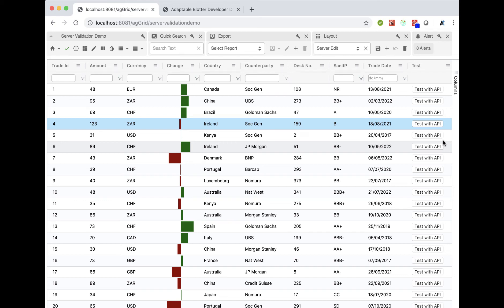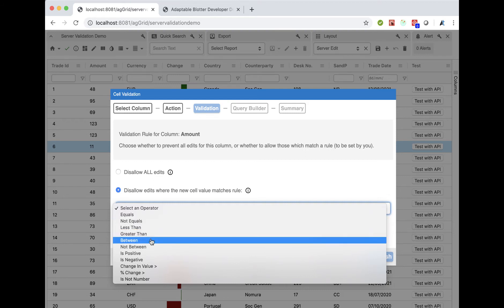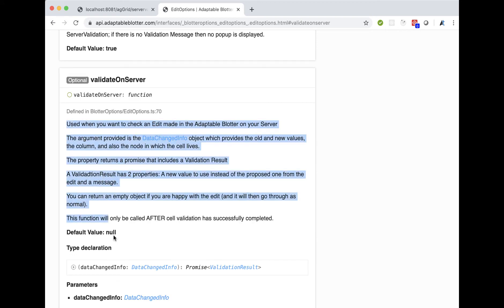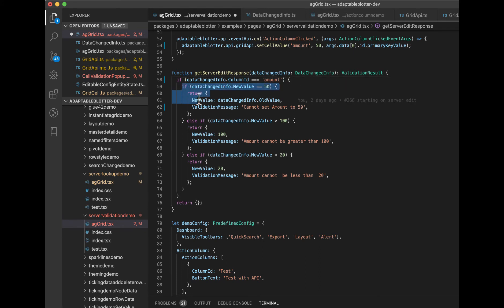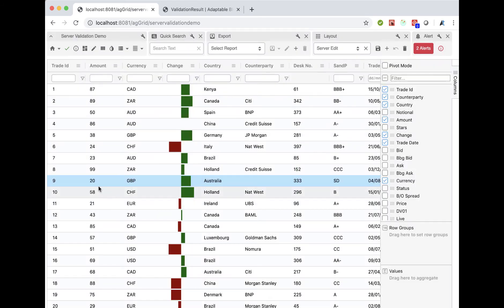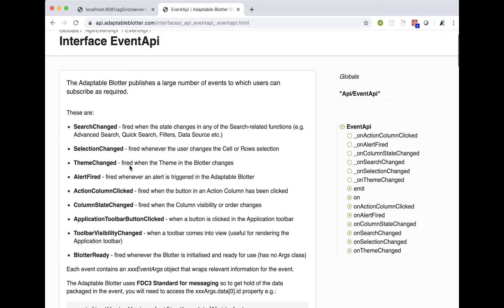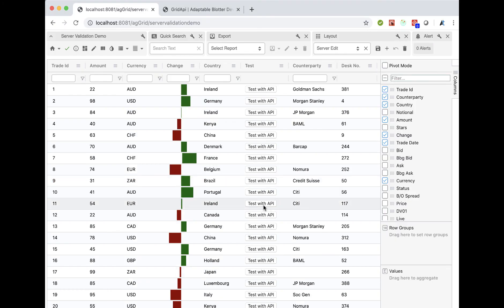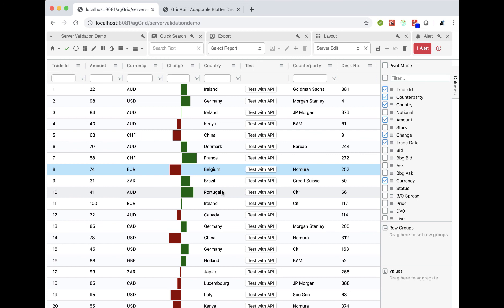Performing Server Validation in the Adaptable Blotter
We had an interesting use case recently where an Adaptable Blotter user wanted validation to say that a value in a column must be between 20 and 100 and if any inputted / edited value exceeded those boundaries then it should be set to the boundary value.
This is trivial to do in the Adaptable  Blotter due to our very powerful server validation functionality.  Server validation allows you to hook up a function which will get called when an edit is made; you can return either a different value or nothing (which will allow the edit to go through).
Watch the video to see how this works in practice.